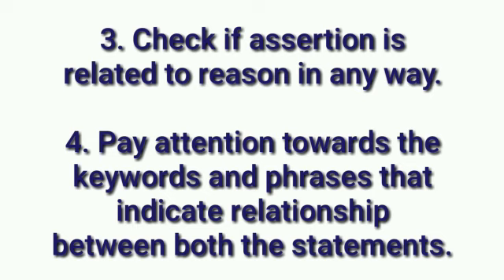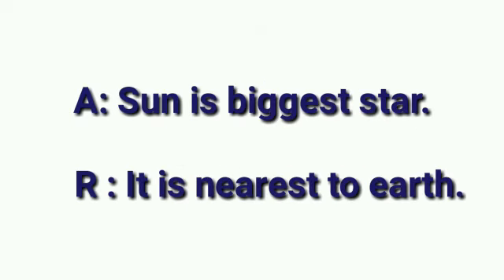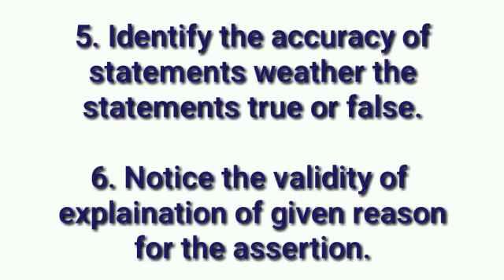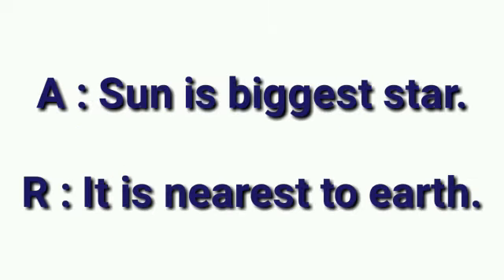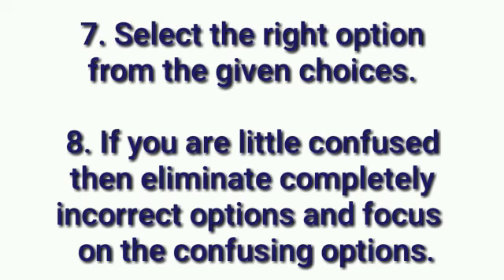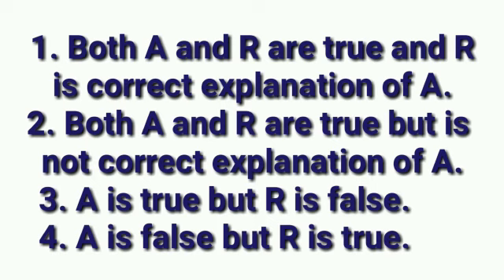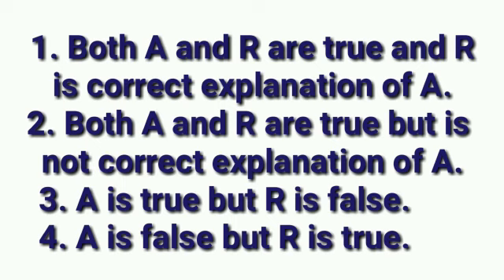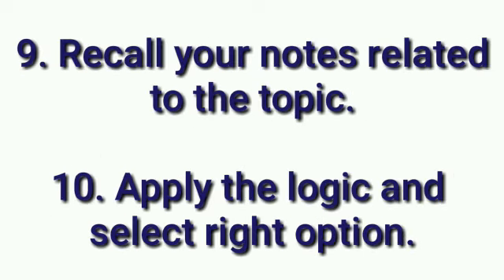Tips for assertion reason questions answers/ assertion reason reasoning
Tips for assertion reason questions answers
assertion reason reasoning
assertion reason tricks